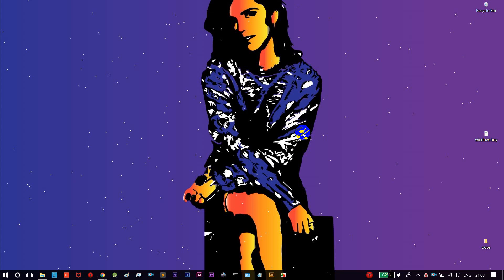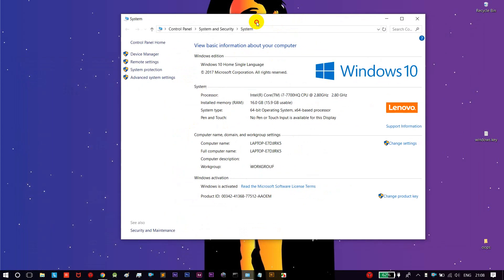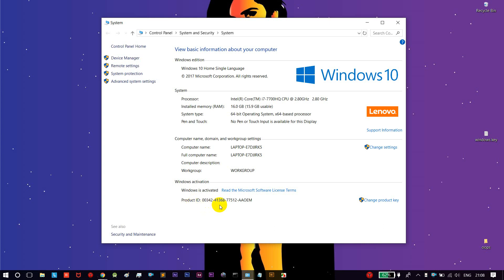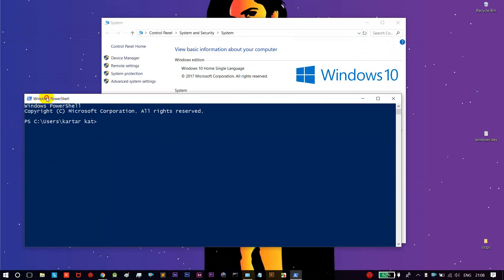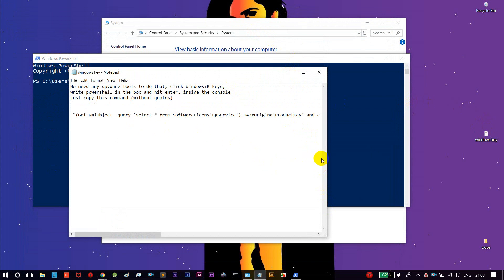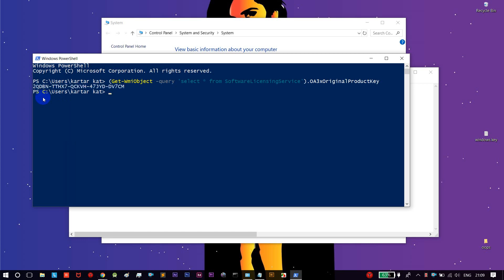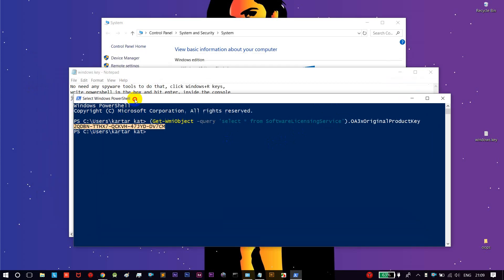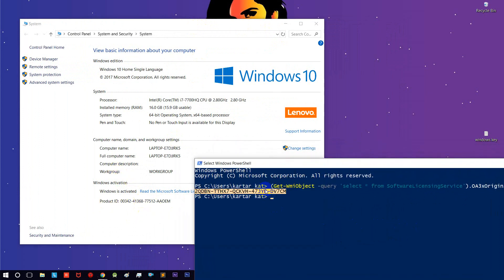how to get the windows key of your windows os in tamil | easy method | tamil hacks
No need any spyware tools to do that,
click Windows+R keys, write powershell in the box and hit enter,
inside the console just copy this command (without quotes)

 "(Get-WmiObject -query 'select * from SoftwareLicensingService').OA3xOriginalProductKey"

and click enter.